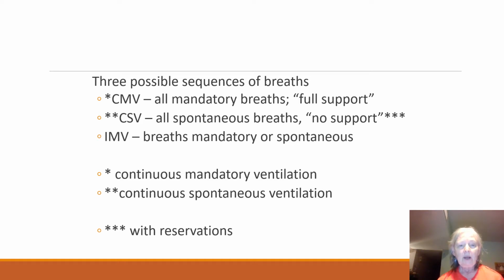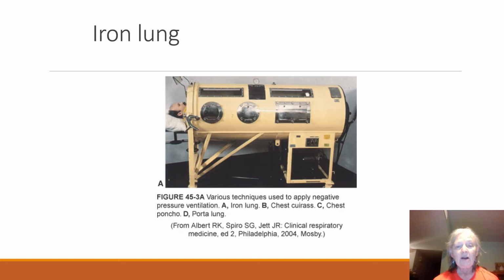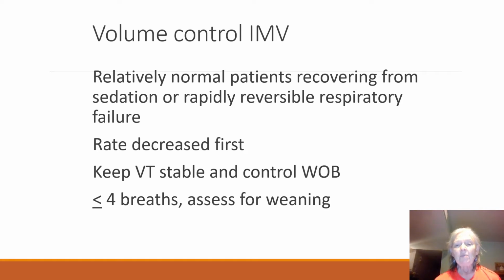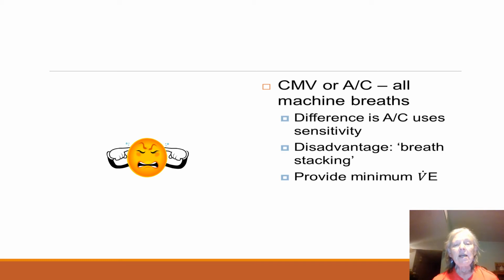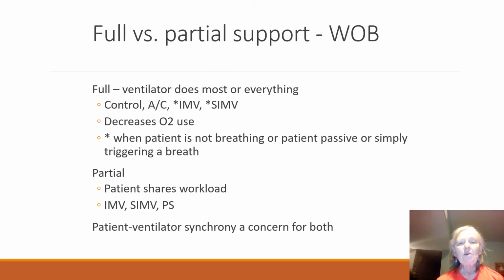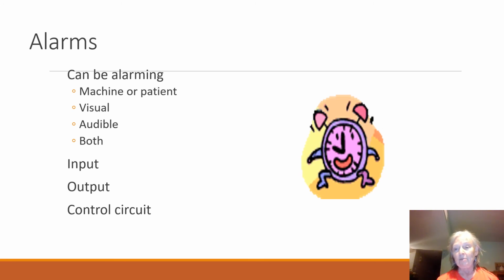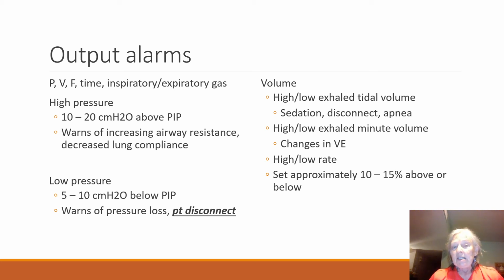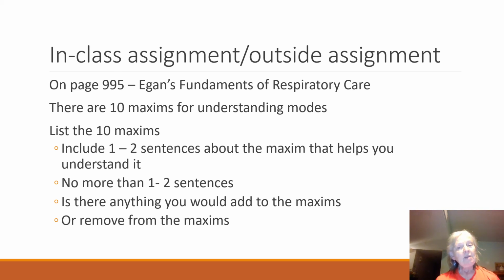the machine new